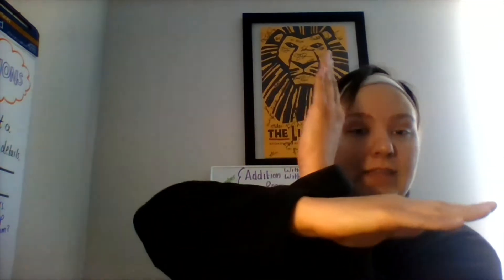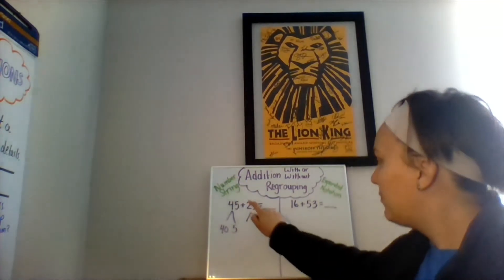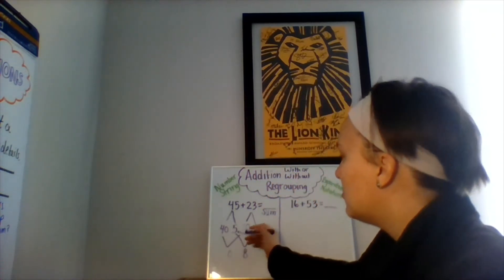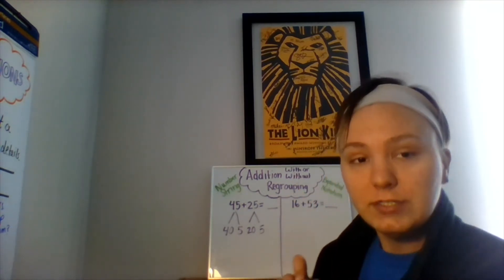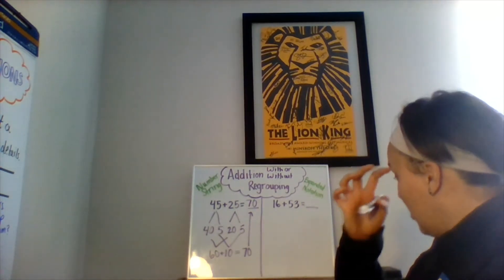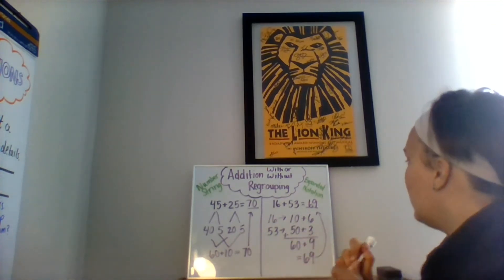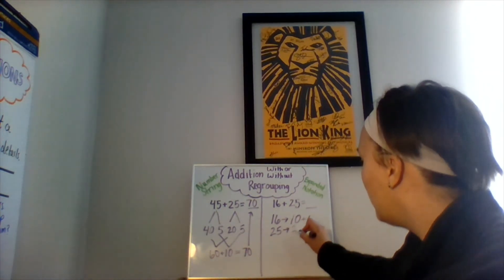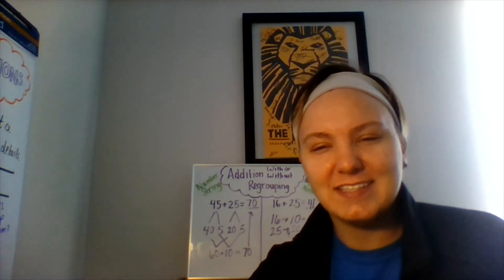Adding Within 100 (with or without regrouping)